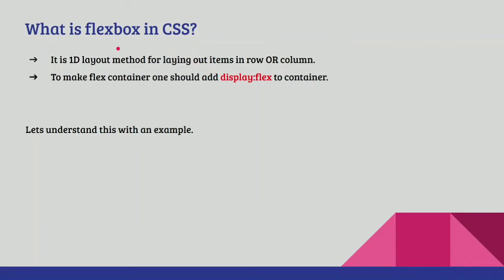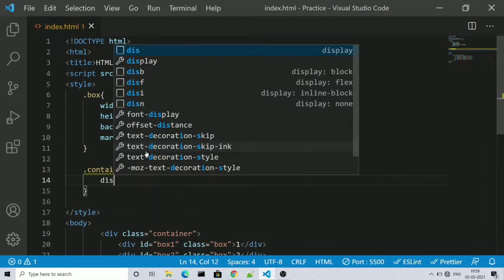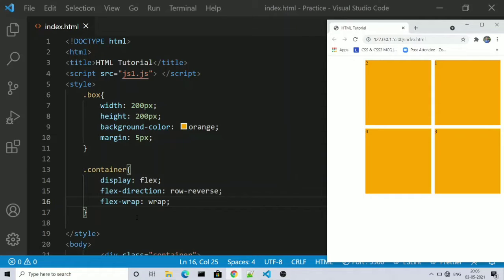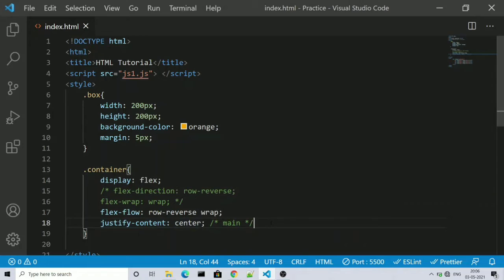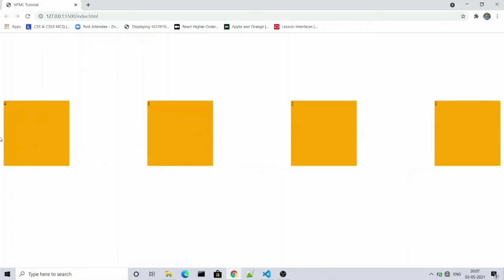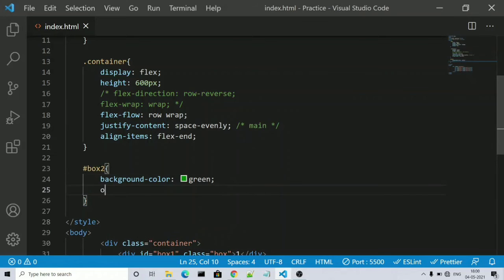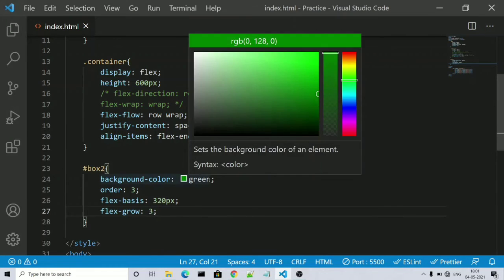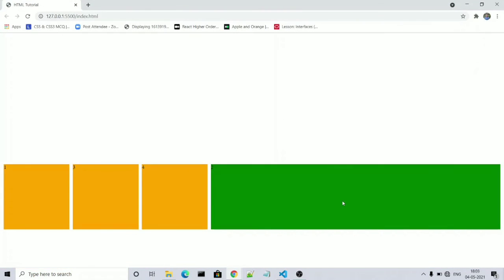Flex in CSS